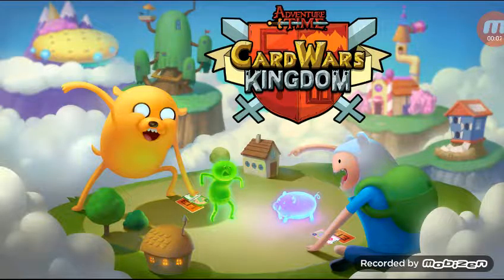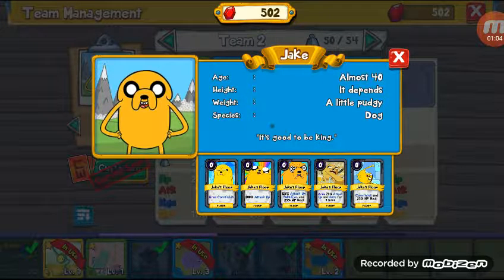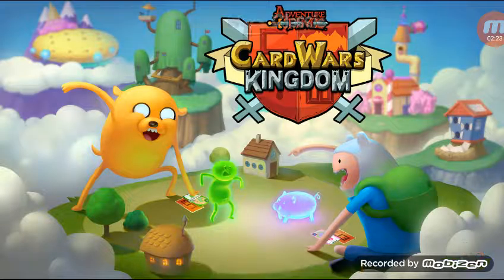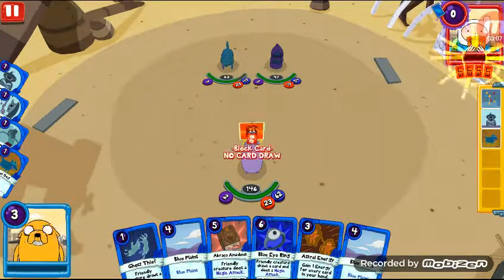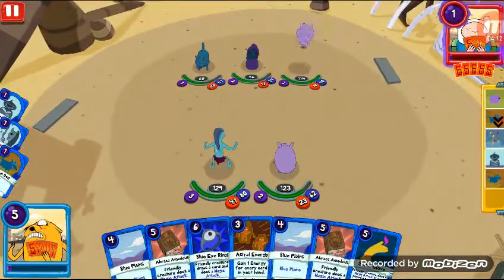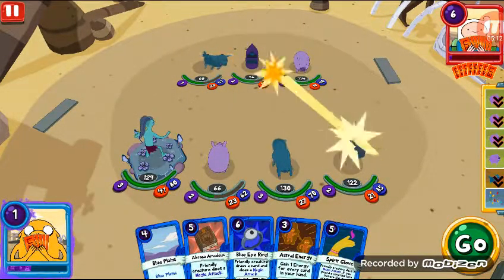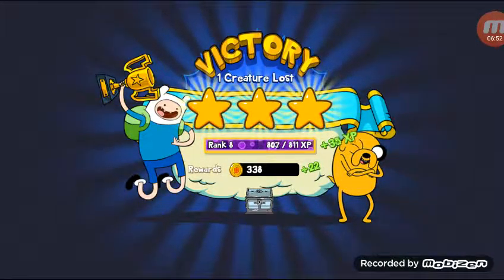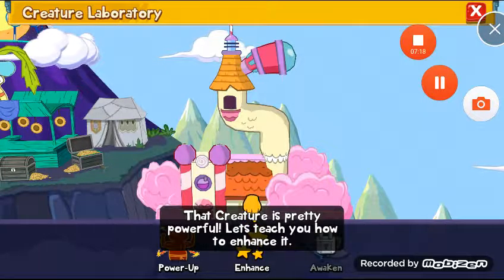Card wars playthrough Part1 destroy the Pig!!